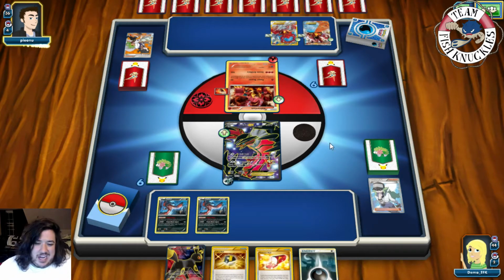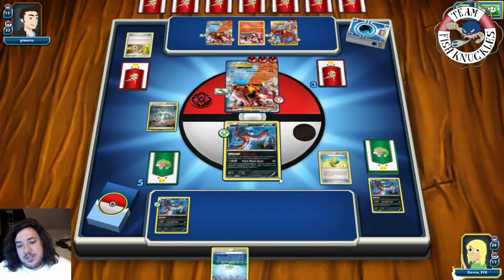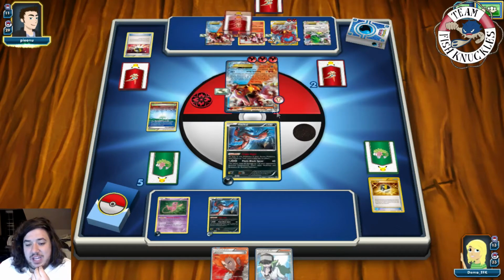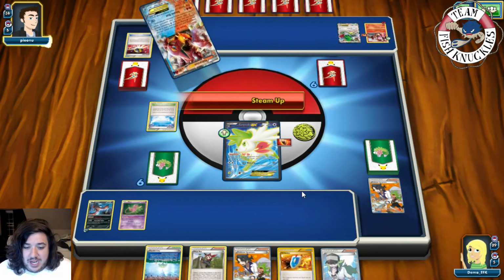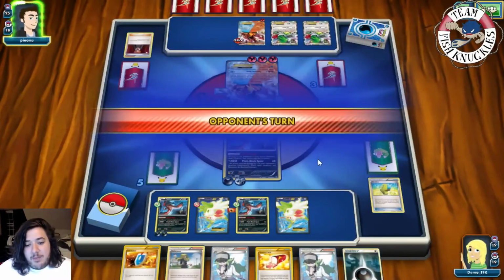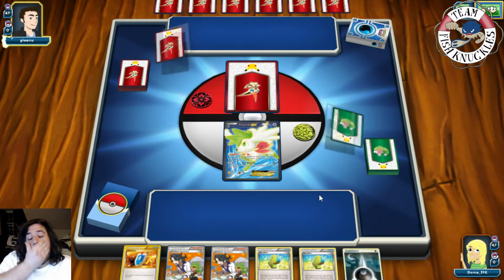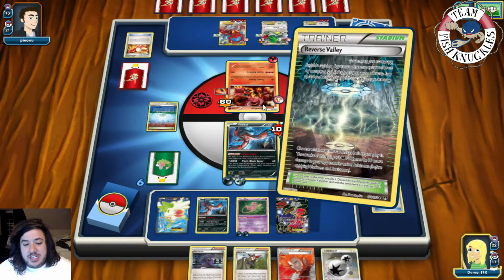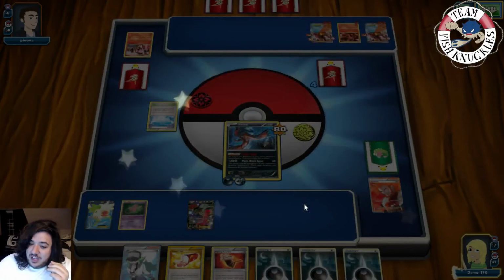PTCGO 2.5 Mew/Yveltal vs Volcanion